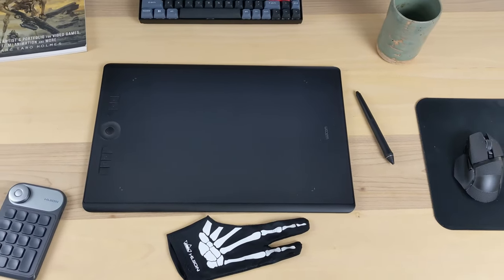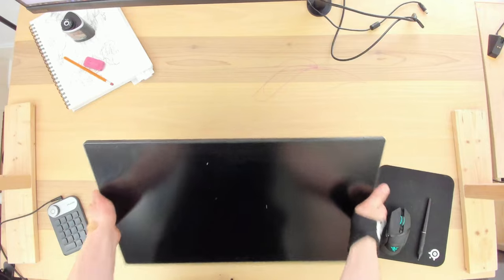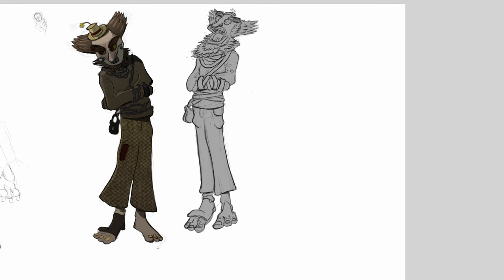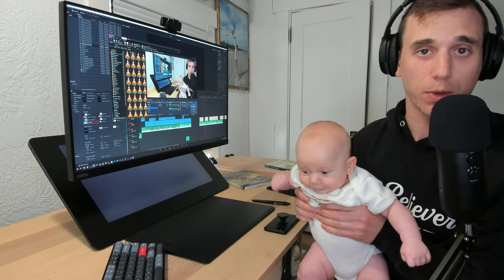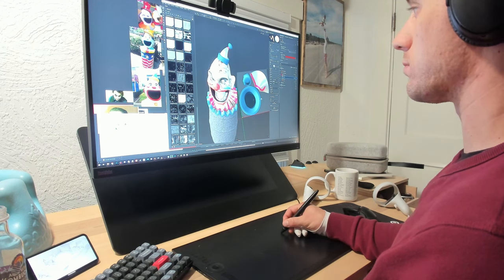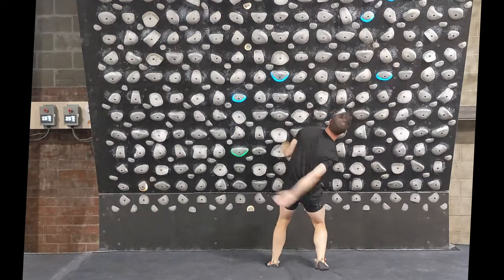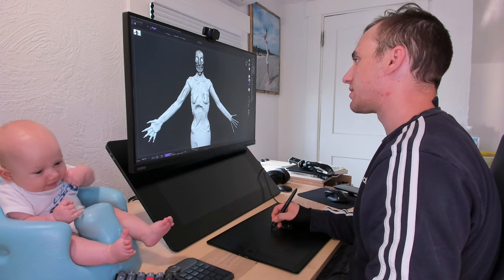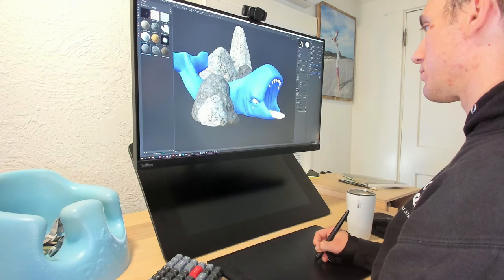Goodbye screen tablet? - PEN vs SCREEN tablet review [Wacom Intuos Pro | Cintiq Pro]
Am I just as good with a pen tablet as I am a screen tablet? Yes (for sculpting and texture) and sort of (for drawing).

I liked using the pen tablet better than the screen tablet for 3D. It was easier to see the model while sculpting, and I didn't need to be as precise with my strokes when texturing. But when drawing, the pen tablet had a learning curve that took me a little while to get used to. And when I would take breaks, I had to start that learning curve all over again. My final drawings were just as good, but it was a little more stressful making them with the pen tablet. The screen tablet is a much more natural progression from traditional media, I've never really had to think about using the tool. My posture was much better with the pen tablet, but I also tended to use my wrist more which caused some fatigue and strain.

Pen tablets are much more affordable, so I really do think it's worth getting them if you're just starting out in digital art or do it casually and you don't want to spend so much money up front. I'm going to go back to drawing with my screen tablet after this review. But for sculpting and texturing I plan to keep using the pen tablet as I liked it much better for 3d work.

Enjoy this fun little animation I made to go along with this video!

00:00 Intro and conclusion
00:32 Why do this?
00:49 Unboxing
01:21 Surprisingly good
01:39 The learning curve
02:25 Hard to come back from breaks
02:55 Pen v. screen art comparison
03:17 Bad wrist, good posture
05:05 Squeeze
05:29 Portable
05:42 Digital sculpting and texturing
06:15 Conclusion
07:23 Until next time!
07:50 Glass only

MyStuff
Desk dimensions - 33"x54" (poplar wood)
Favorite drawing books:
- Figure Drawing Design and Invention
- Drawing the Clothed Figure
- Atlas of Human Anatomy for the Artist
- Human Anatomy For Artists
Tiny skull I reference

Blue Yeti Mic
Logitech BRIO Webcam
Elgato Ring Light
Elgato Key Light Air (not a huge fan of this)
InnoGear Mic Stand

Razer Basilisk Ultimate Wireless
Razer Blackwidow V3 Mini Hyperspeed (Yellow Switches)
SteelSeries Qck Mouse Pad (Small)
Favorite Felt Tip Pen: Windsor & Newton 0.5mm
Desk - I made it myself :)